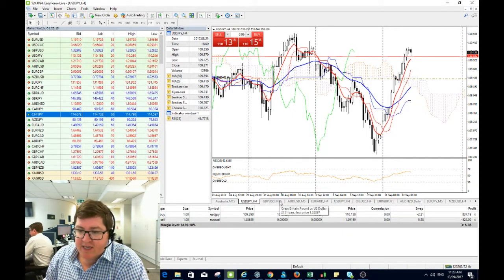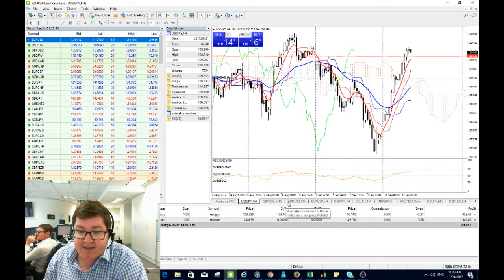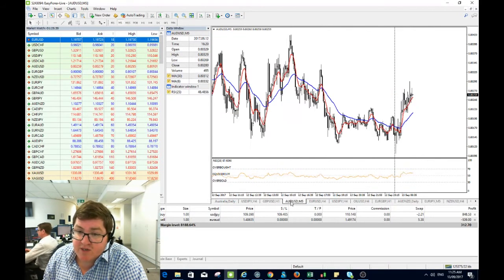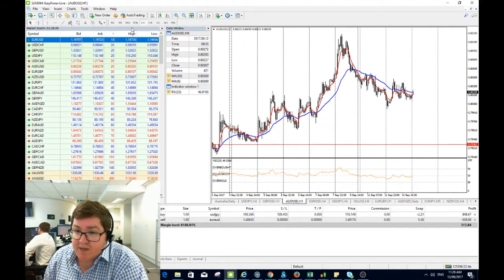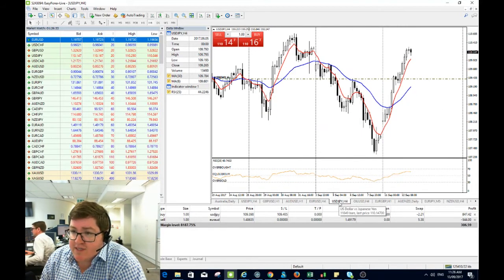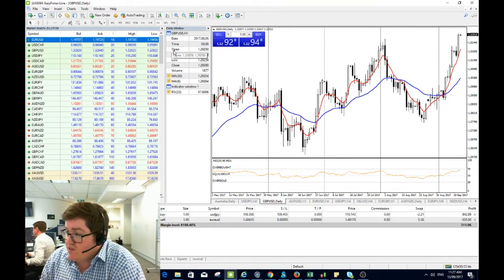easyMarkets TraderTalk - TonyD 13 September 2017